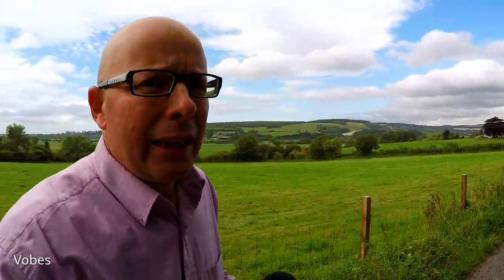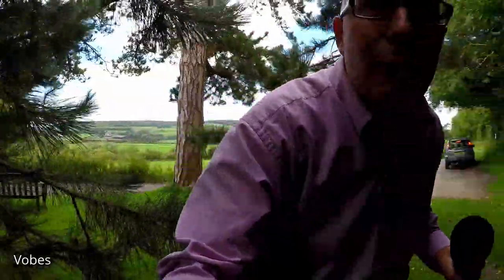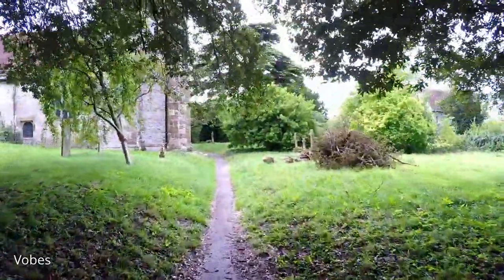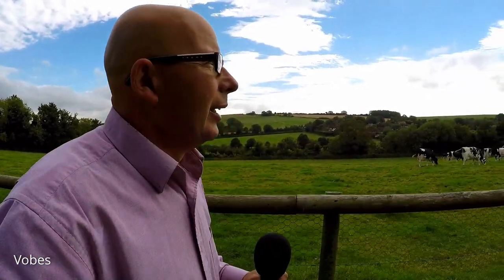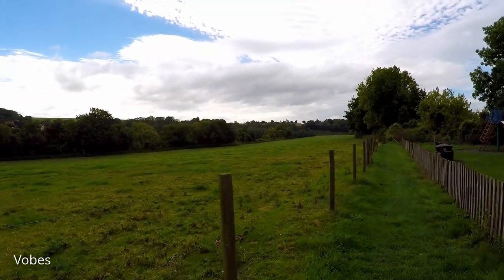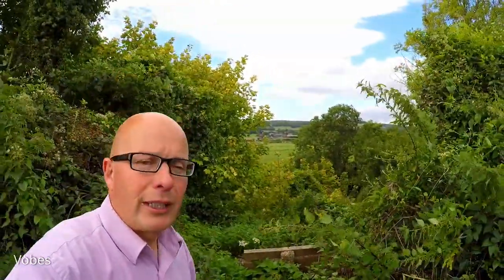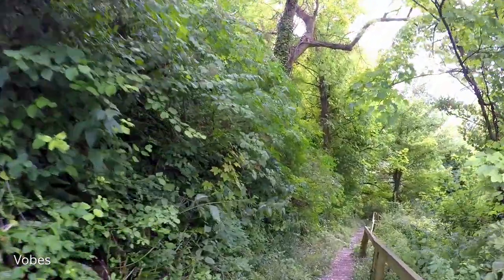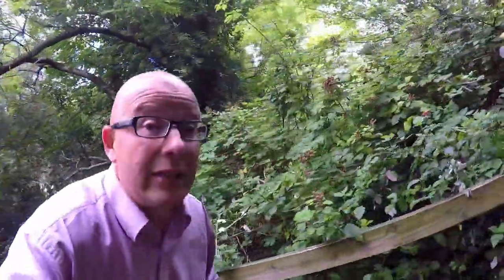Walks in Sussex: Exploring Burpham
I am taking a flit around the beautiful rural village of Burpham. King Alfred created burghs around Wessex and beyond to protect his people from the Vikings. These burgh were defensive towns/communities, usually walled or on high natural ground, a bolt hole for the Anglo Saxons farmers and villagers to make for when the Norsemen invaded.

I am Richard Vobes, the Bald Explorer, exploring Britain.